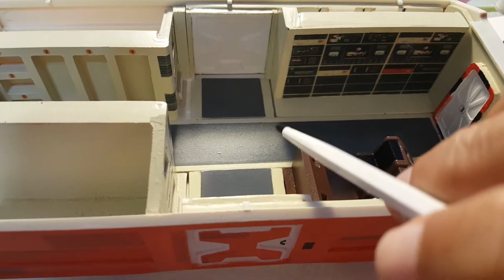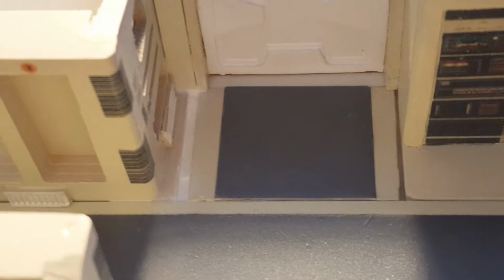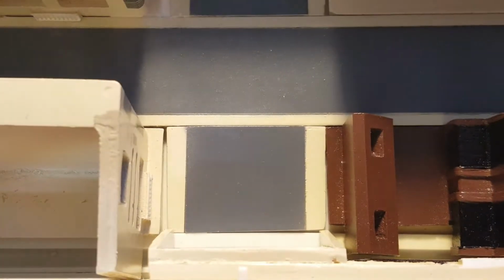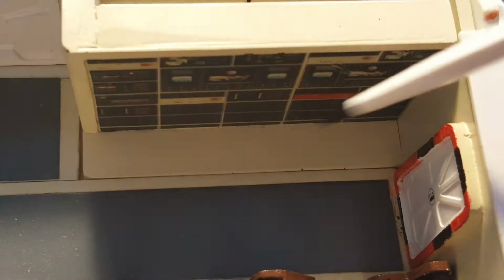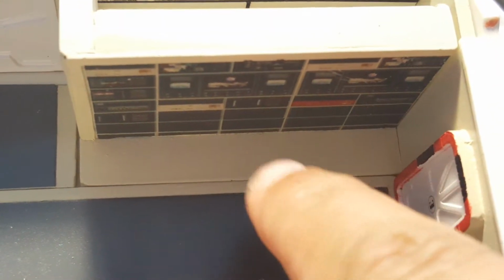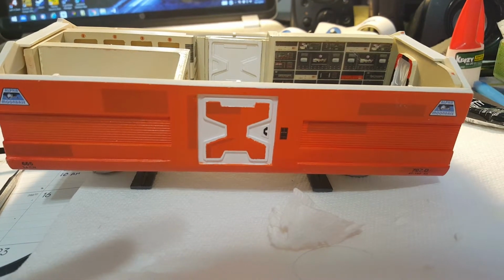Space 1999 VIP Eagle pod interior update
Quick update on the progress of my space 1999 VIP Eagle pot interior